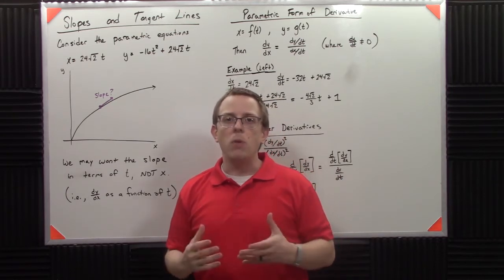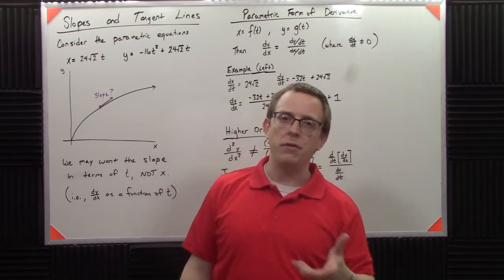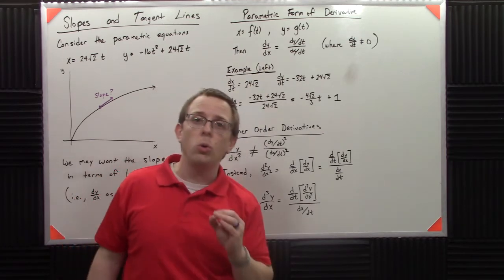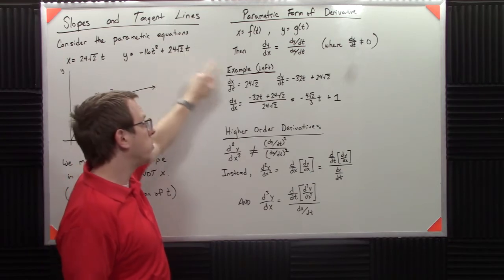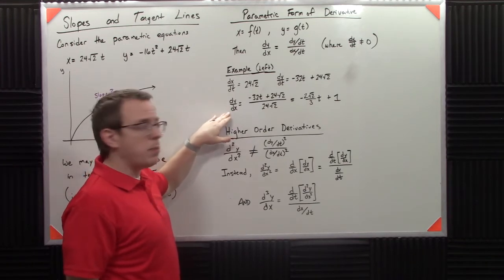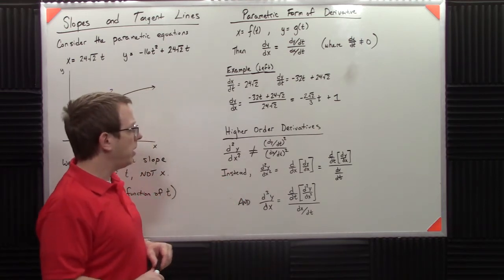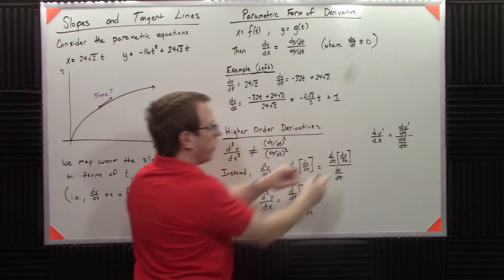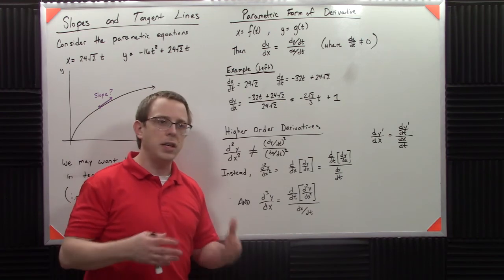10.03.01 - Slopes and Tangent Lines